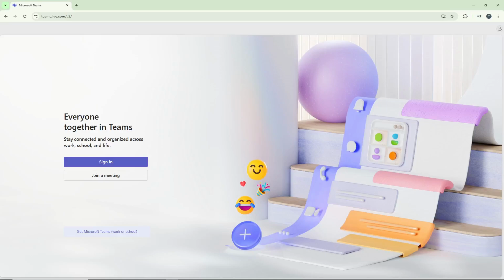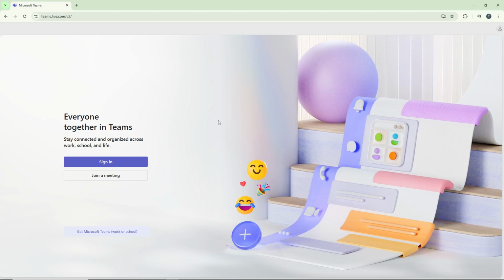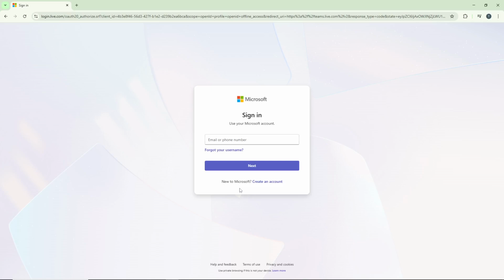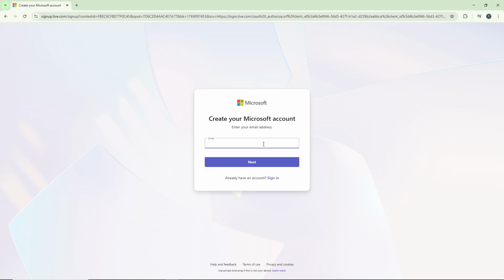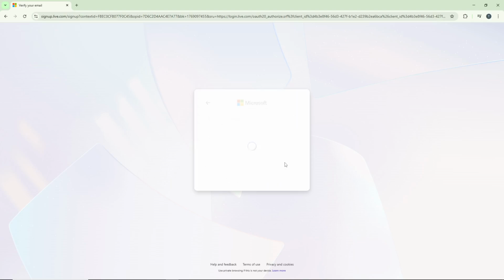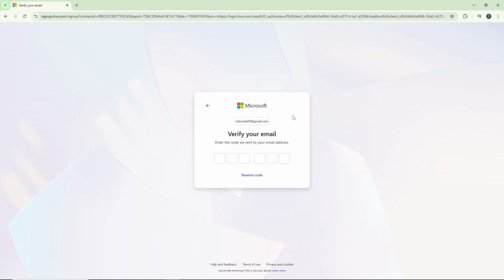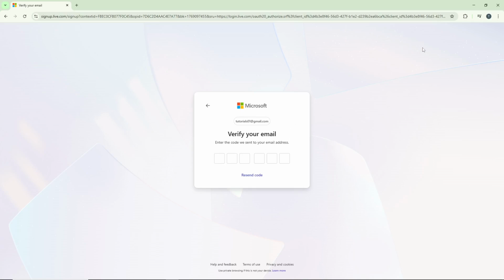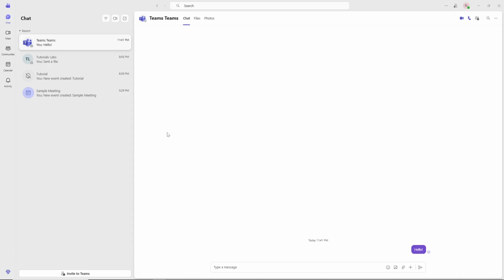How to Create a Microsoft Teams Account (Tutorial 2026)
Along the way, you'll learn how to create Microsoft Teams account, step by step Microsoft Teams setup, sign up for Microsoft Teams free, set up new Microsoft Teams profile, get started with Microsoft Teams account, start a Microsoft Teams personal account, learn how to make Teams account, tutorial for creating Microsoft Teams, register a new Microsoft Teams account, launch your Microsoft Teams account, add Microsoft Teams free account, create Microsoft Teams account easy guide